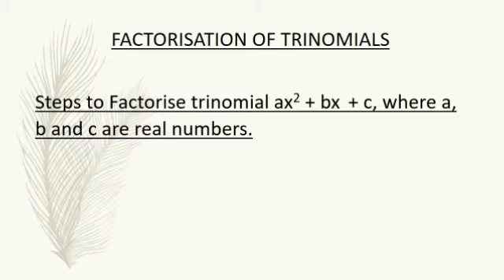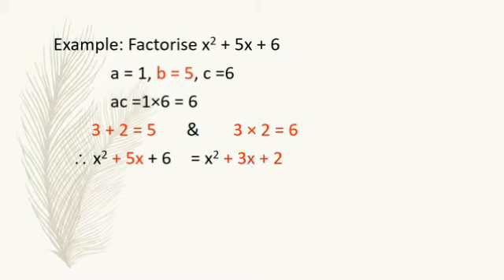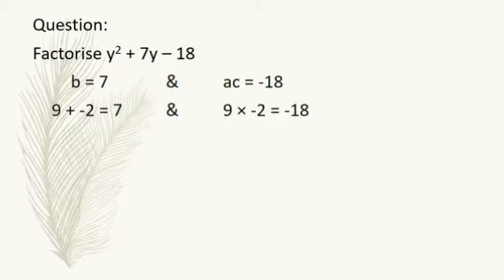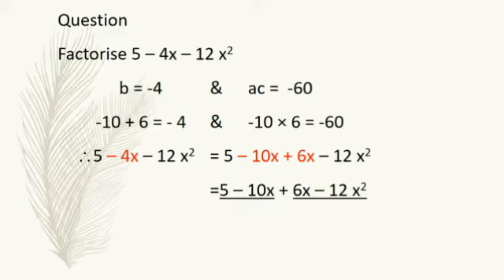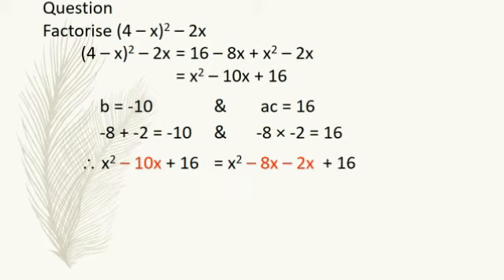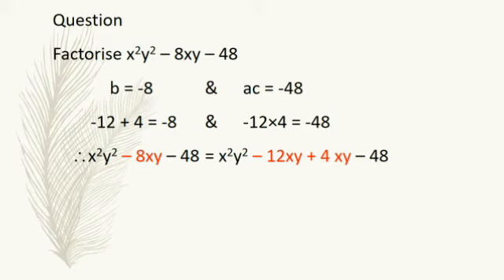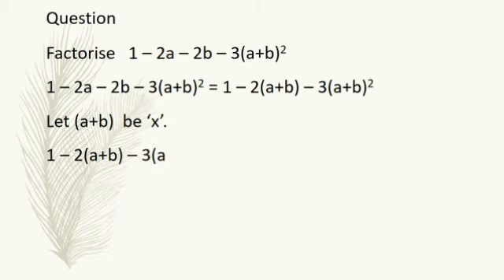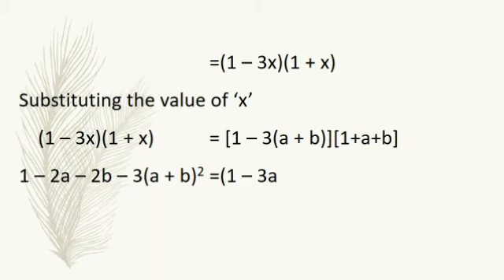FACTORISATION (PART - III)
CL. IX | ICSE | MATHS